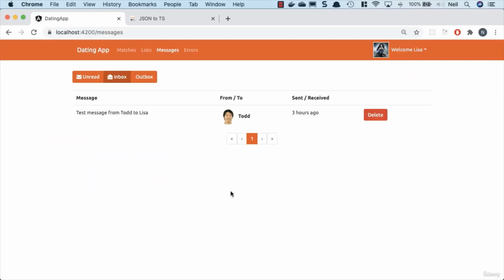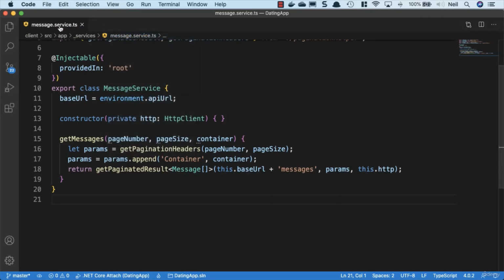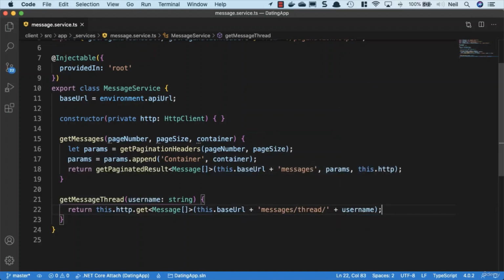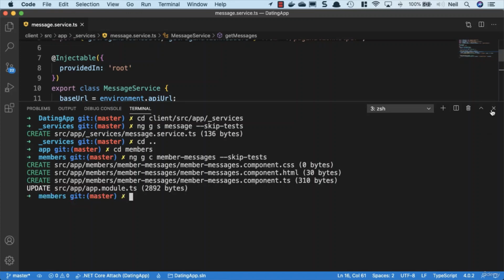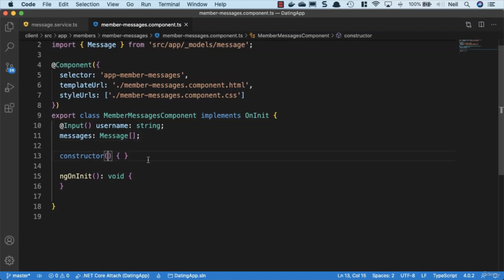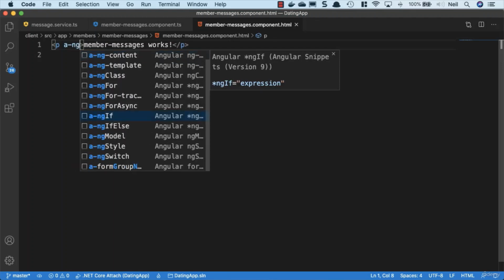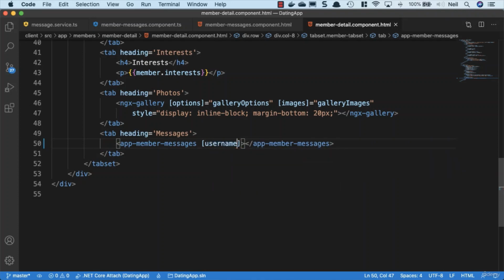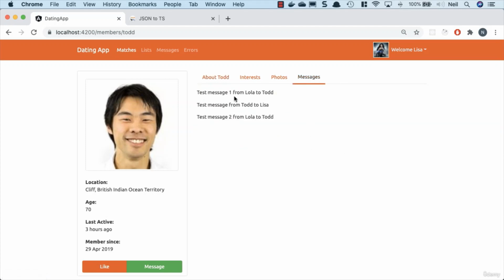Adding the message thread in the client in Asp.Net Core part 115